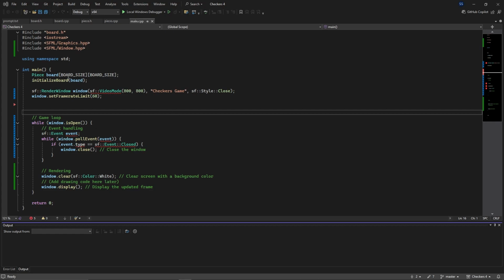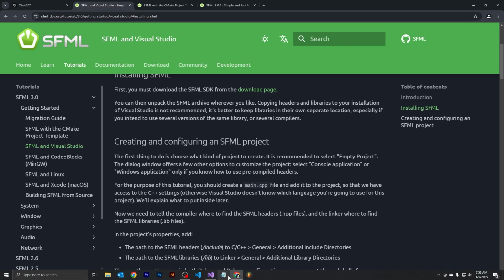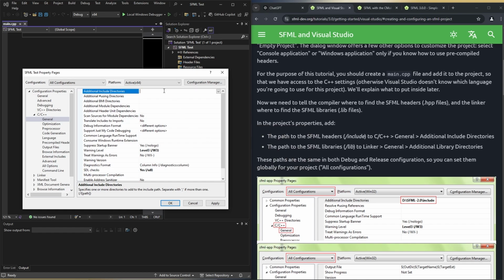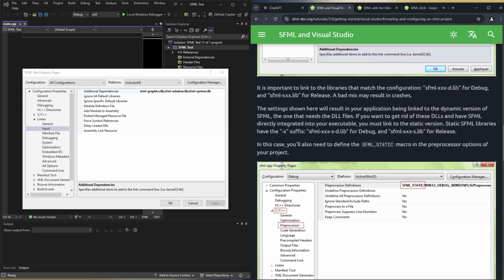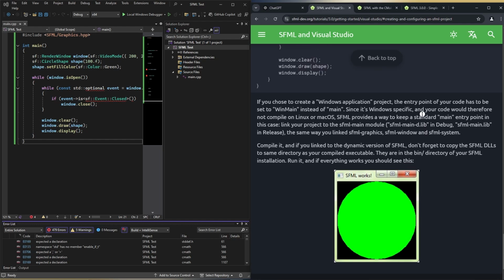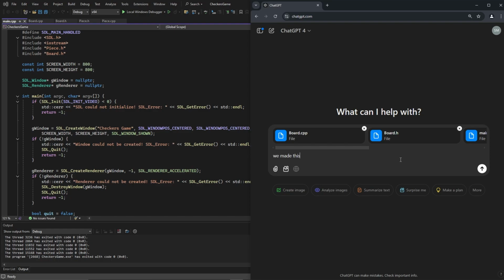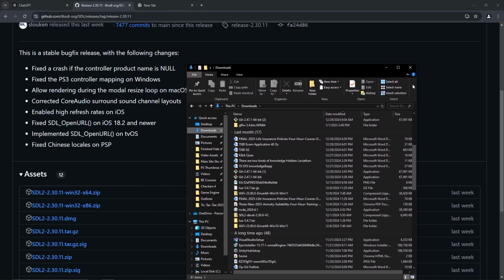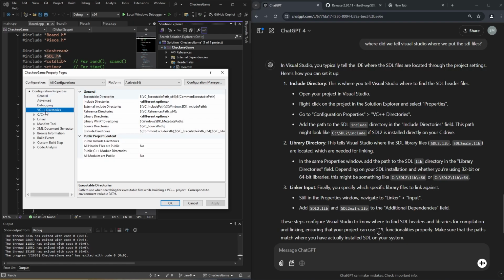Using ChatGPT to Learn C++ | Project Based Learning 1.14 | Checkers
🌟 "Perseverance vs. Frustration: Another Day in Game Development with SDL and SFML" 🌟

🔍 In this video, we continue the battle to integrate SFML and SDL into a C++ project—and uncover the frustrating roadblocks that plague beginners. While yesterday’s video felt like a turning point, today brings a renewed determination, even as the complexities of setup, linking, and configurations continue to challenge us.

📌 Key Takeaways:

Tutorials Aren’t Always Beginner-Friendly: Even official documentation can feel like a maze, with unclear steps and technical jargon that leave you scratching your head.
Comparing SDL and SFML: SDL’s straightforward code-based setup contrasts with SFML’s dependency on intricate IDE configurations.
Exploring a New Approach: By reexamining old code that works, we identify potential paths forward while grappling with the “how did I do that?” moments.
Real Frustrations of Learning: This isn’t polished or sugar-coated—this is the reality of starting from scratch with complex tools.

✏️ Lessons Learned:

Documentation Isn’t Perfect: Not all tutorials are written with beginners in mind.
Trial and Error Is Normal: When one path fails, trying another—like revisiting SDL—isn’t defeat; it’s progress.
It’s Okay to Pause: Sometimes, stepping back and revisiting your approach is the best way to move forward.

🎯 What’s Next:

I’m not giving up, even if this series feels like a chaotic mess right now. The next step is clear: refine the process, explore new methods, and find a way to make these tools work. If you’re also struggling with SFML, SDL, or any similar tools, share your tips or challenges in the comments—this journey is one we can take together.

🌍 Why Watch?:

This isn’t just a coding tutorial—it’s a raw, real look at what learning programming truly feels like. Whether you’re a beginner, a seasoned developer, or somewhere in between, this video is for anyone who’s ever faced obstacles and pushed through them.